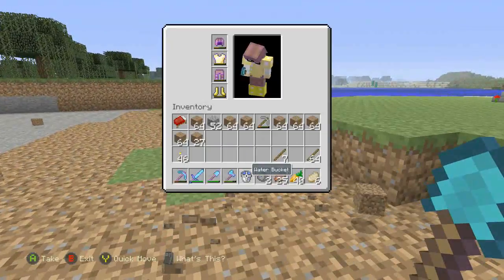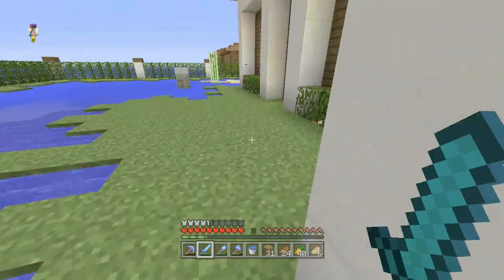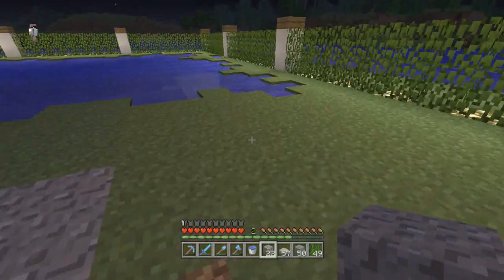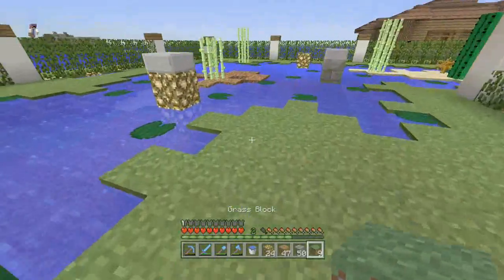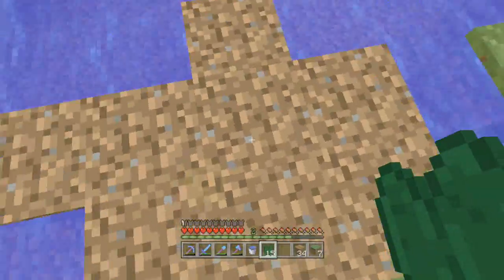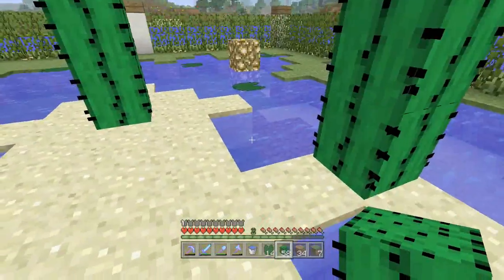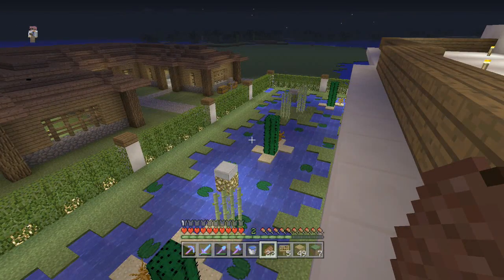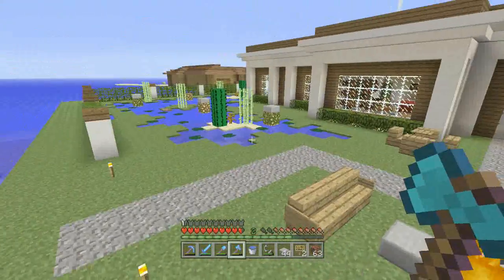Minecraft Xbox One Let's Play S2E38:Finishing The Moat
In this episode we finish the moat around the modern house.